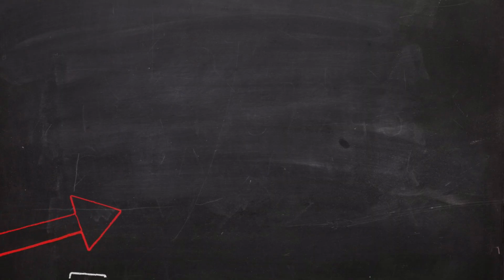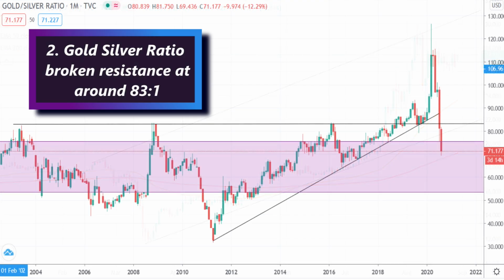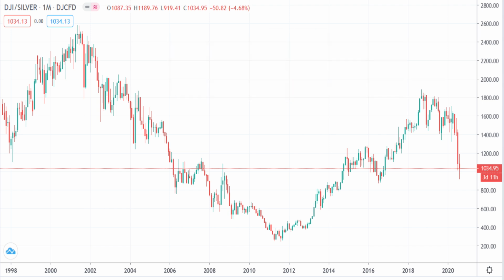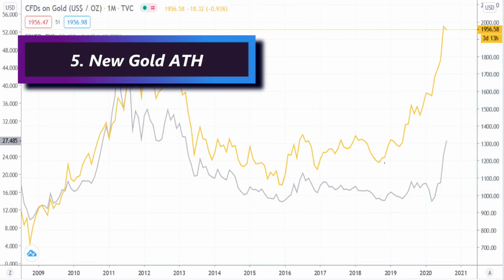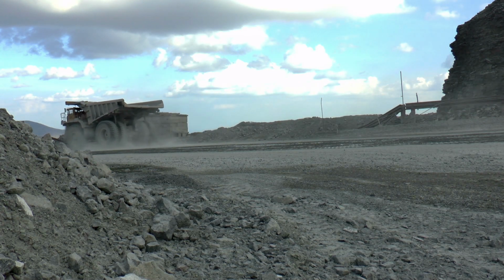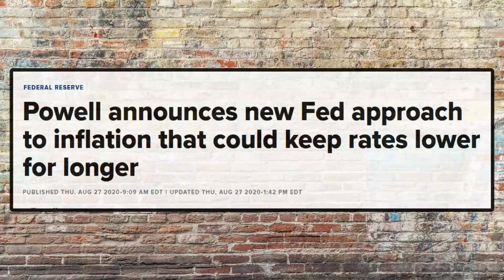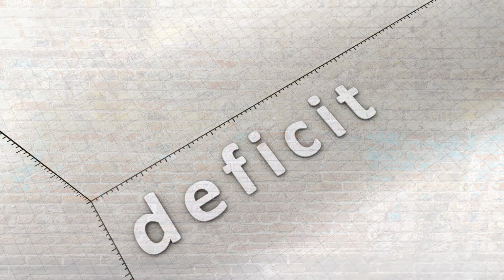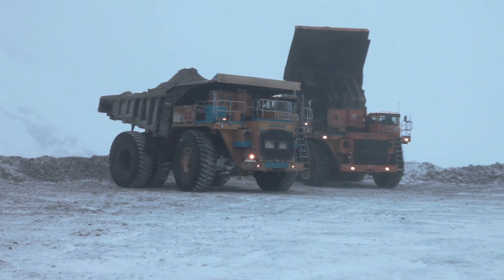8 Factors Confirm the Silver Bull Market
Today, we explore eight key factors confirming that silver has entered a bull market.
 A bull market is of course, characterised by a greater proportion of investors buying rather than selling. Consequently, we see rising prices. That’s just what we’ve seen in the silver market in recent months. After the March liquidity crash, silver has maintained a this upward trend line. More recently the move has been explosive. Our first confirmation of silver’s bull market is the break out through the long term resistance of $21 which goes back to 2008. This is a level above which it hasn’t seen since 2014. In addition, the golden cross of longer term exponential moving averages has taken place between the 50 and 200 day period
I saw a tweet on this theme for the silver bull market but cannot remember who posted it. So thank you to whoever it was.

Life Growth Academy is a new channel providing global macro insights to allow you to make informed investments decisions. The videos we consider represent your steps to succeeding in a world of crazed central banks and big governments: